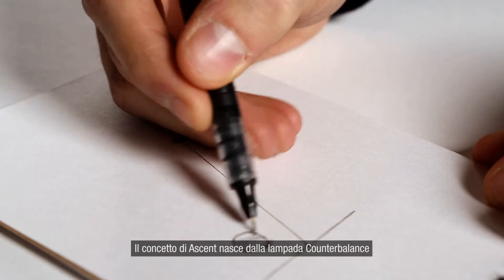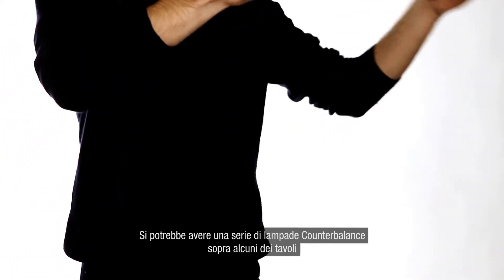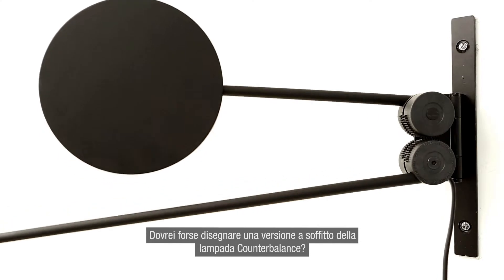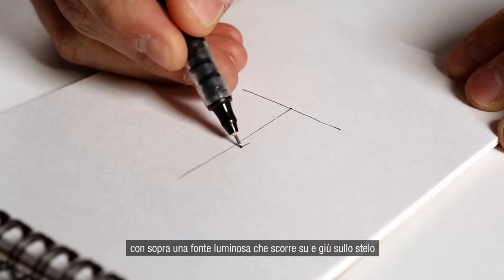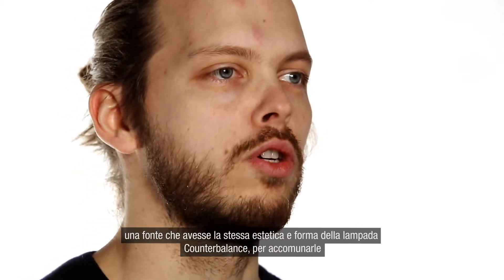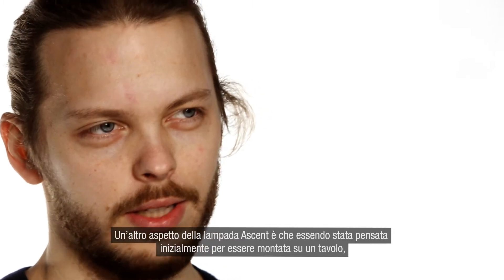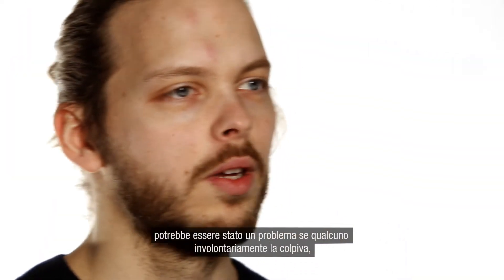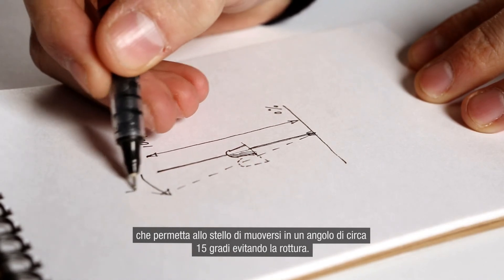Daniel Rybakken presents Ascent for Luceplan